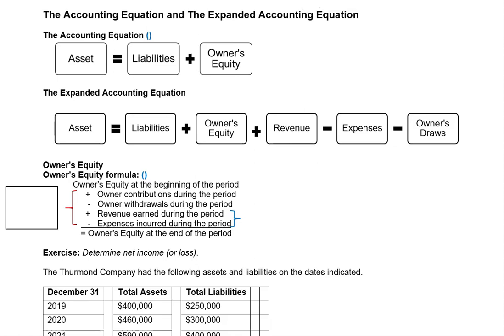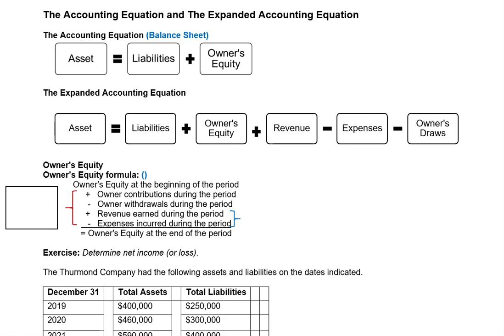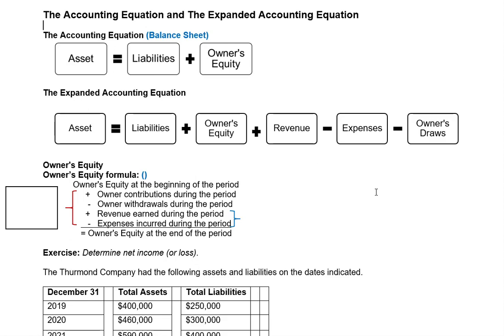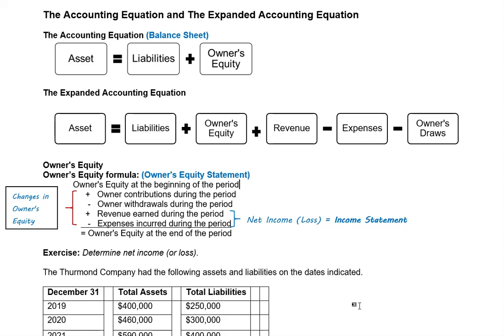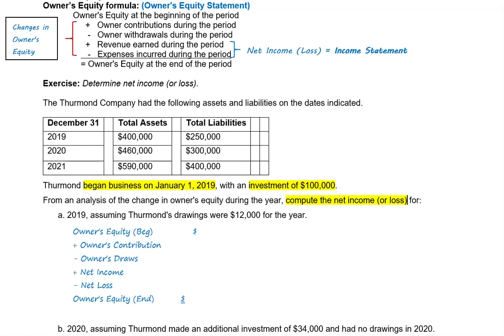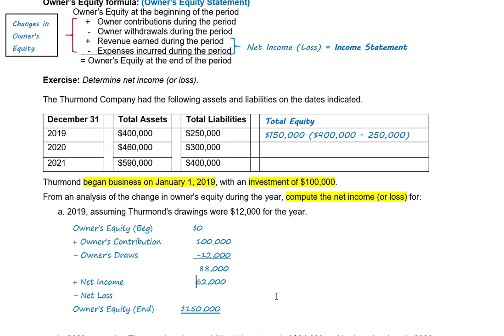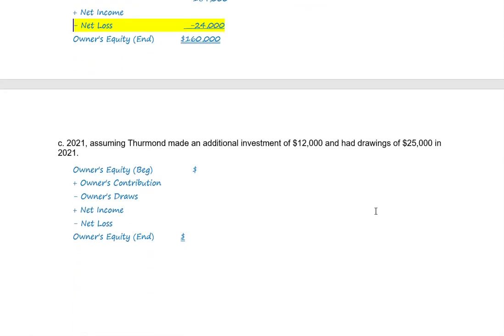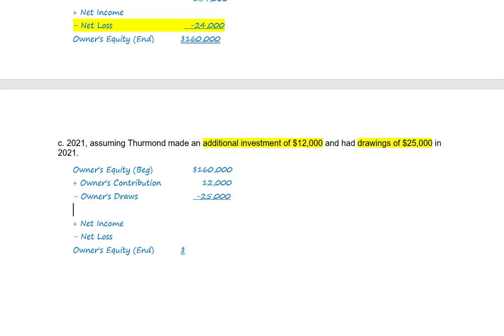The Accounting Equation and Owner's Equity Formula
Solving problems using the Accounting Equation and Owner's Equity Formula.